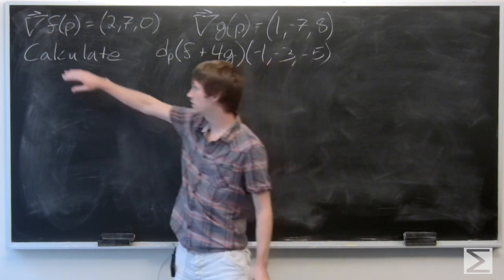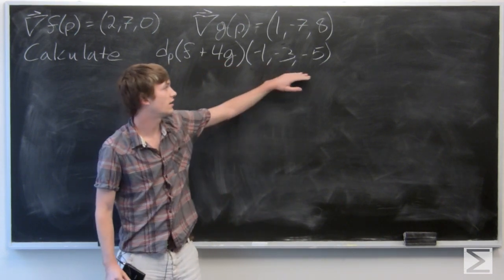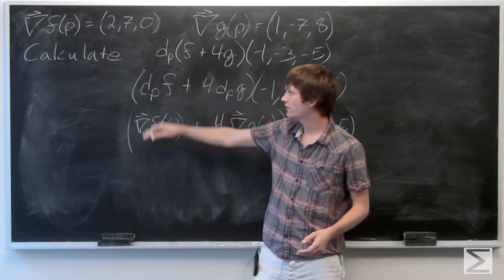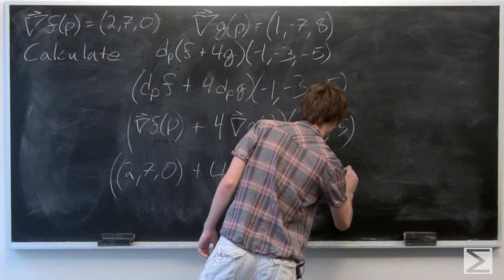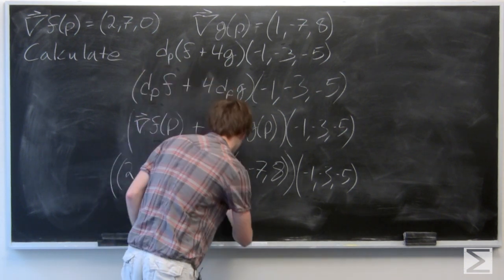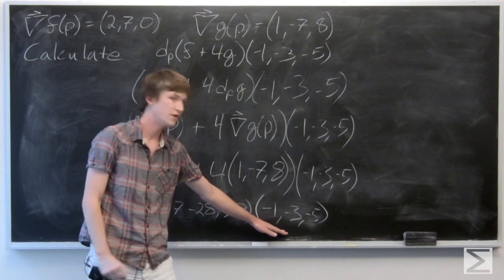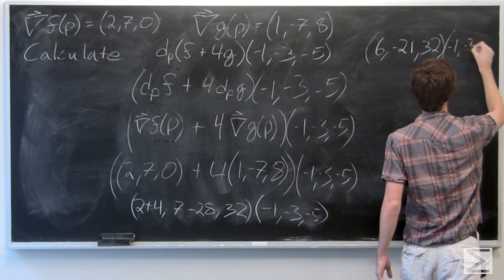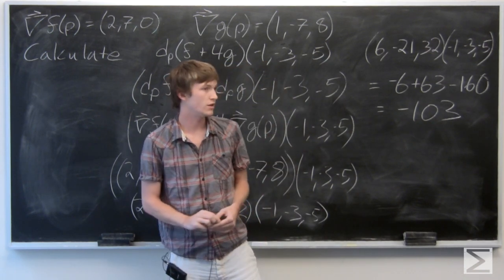Worldwide Multivariable Calculus Ch2.4 #34